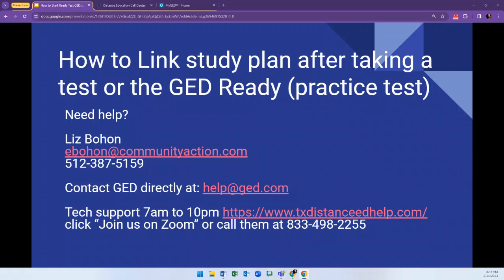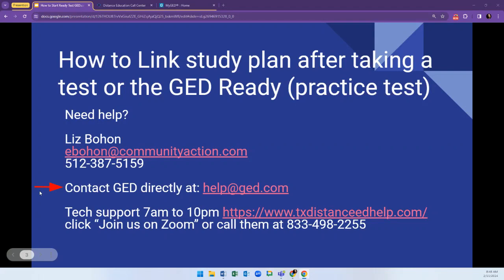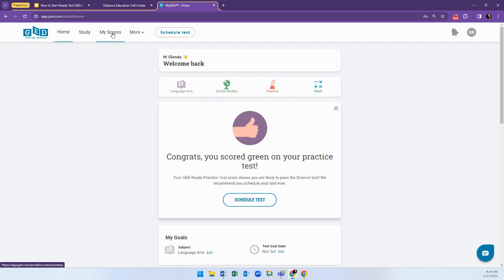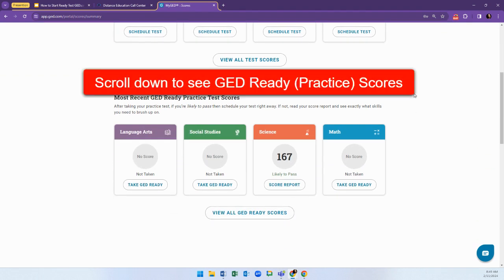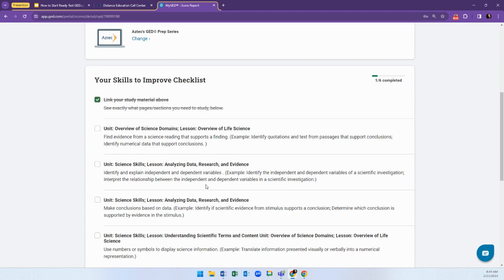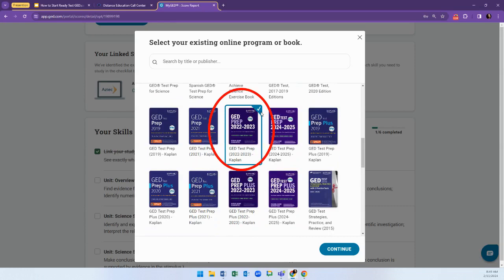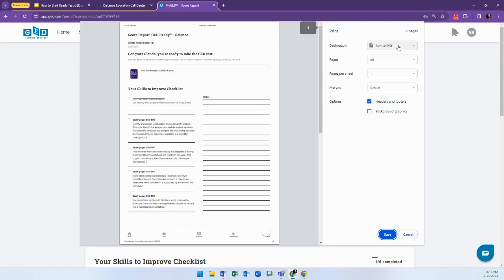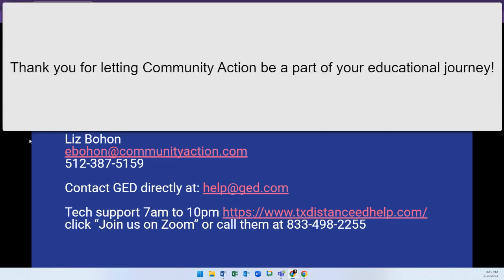How to Link Study Plan from GED com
Steps to link study plan after taking a GED.com exam or GED Ready Practice test with Community Action Inc. of Central Texas